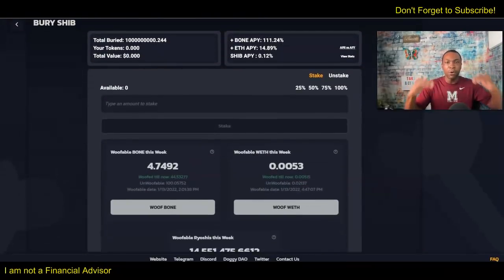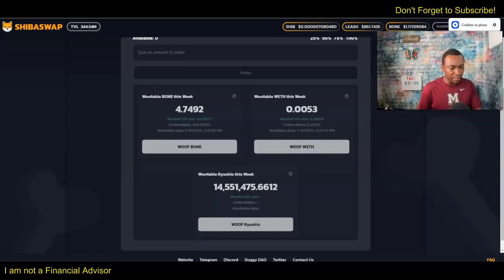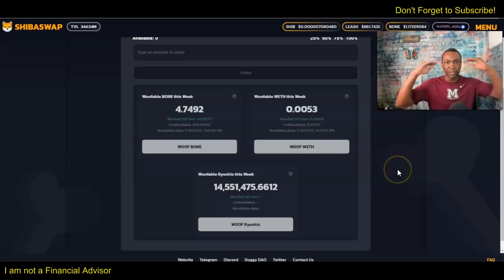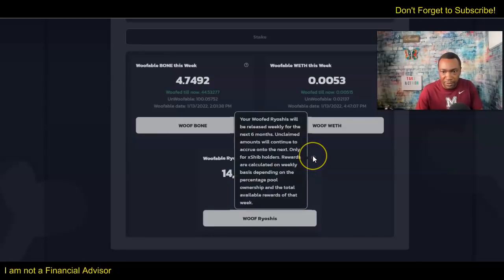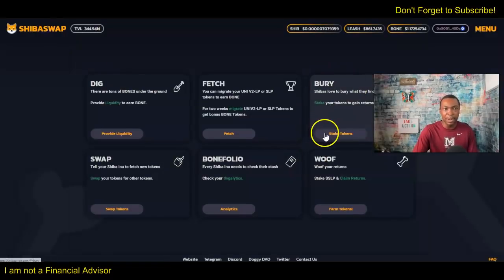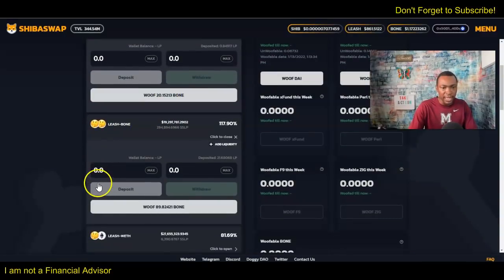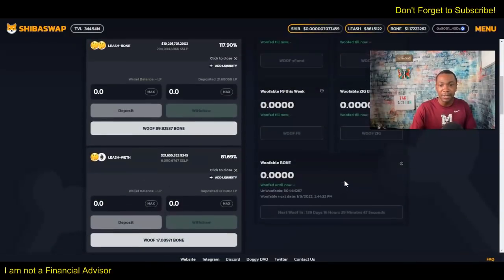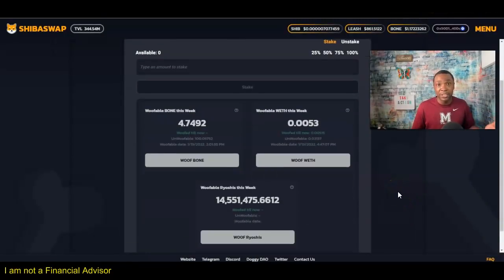AMAZING! Ryoshi Visions and Bone Rewards have arrived in Shibaswap (SHIB) This week!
I am going to discuss AMAZING! Ryoshi Visions and Bone Rewards have arrived in Shibaswap (SHIB) This week.

Ryoshi, the founder of the Shiba universe, had a dream: an entirely decentralized token,  run by the people,  for the people. In honor of the great Ryoshi, we have taken his vision and made it more powerful than ever!

Watch Previous Video:
Difference Between Bone vs. BoneShibaSwap | Buy BoneShibaSwap on Shibaswap

shibaswap
kishu inu coin
kishu inu
shiba inu coin
shiba swap